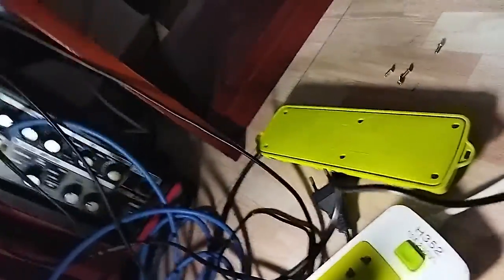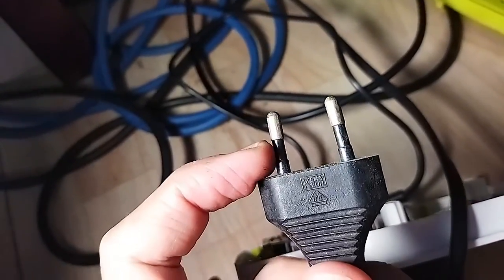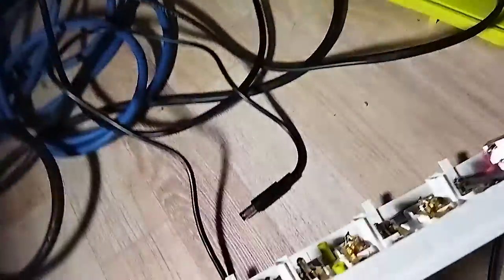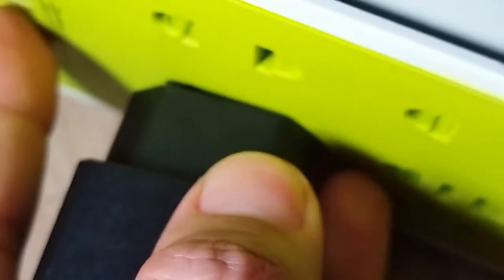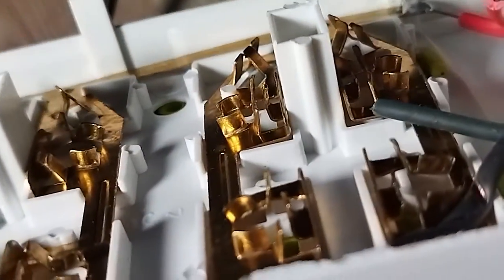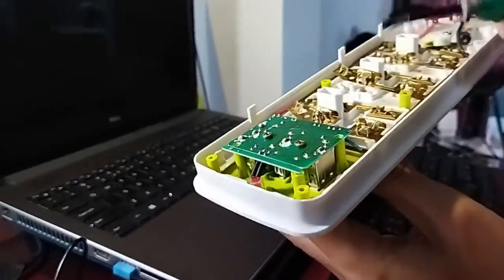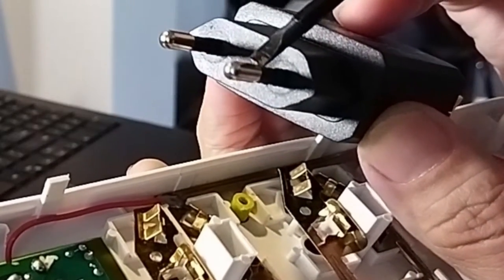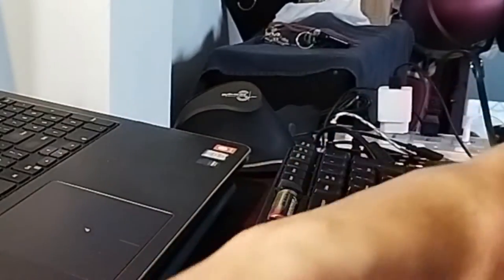2 Kinds of Don't Buy Power Extensions - Lazada, Shopee, etc. - South East Asia